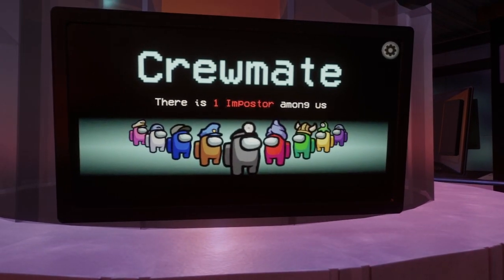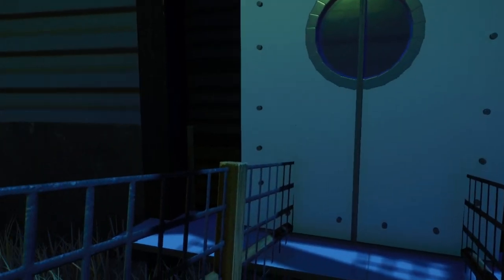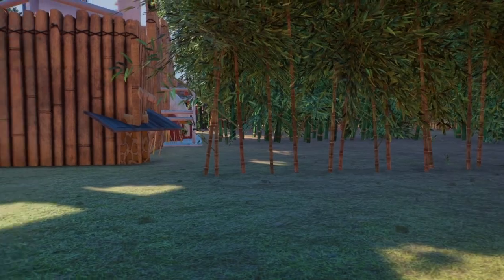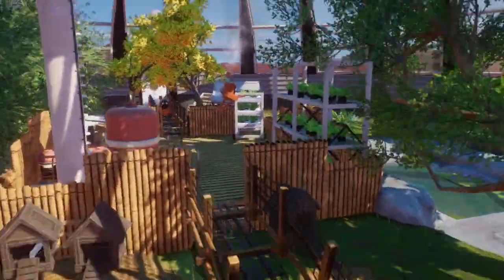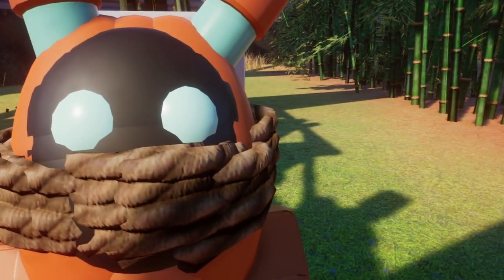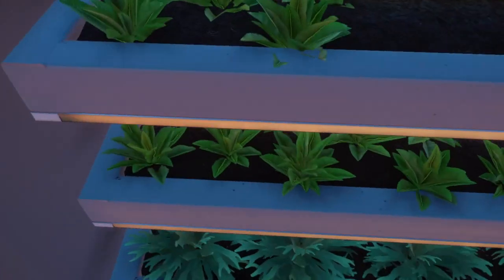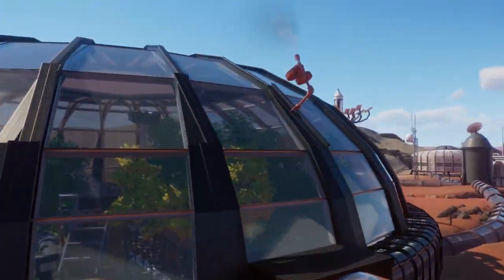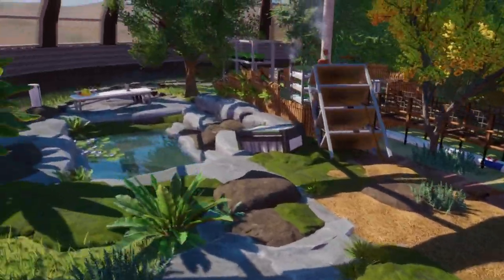Monkey Business - TERRA NOVA - Planet Zoo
gosh I wish I could go to space, I hear it's breathtaking